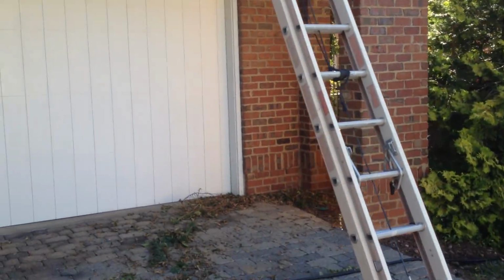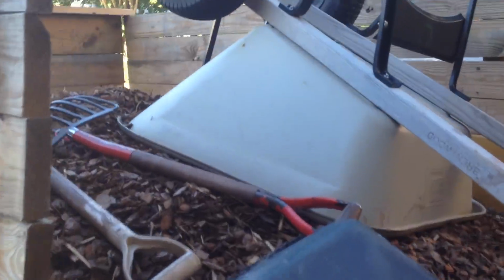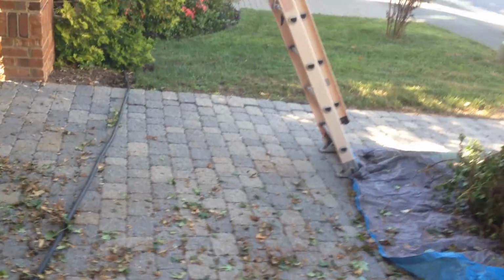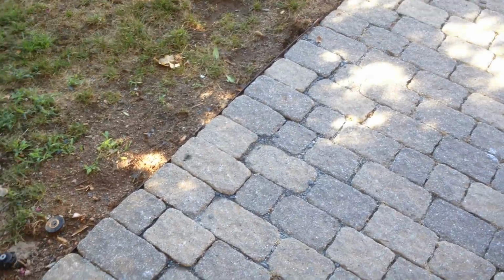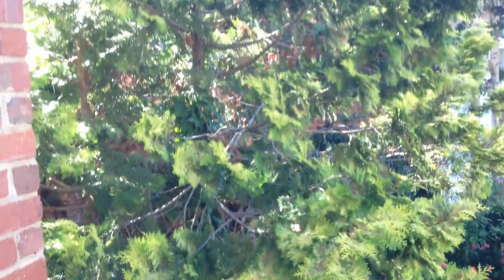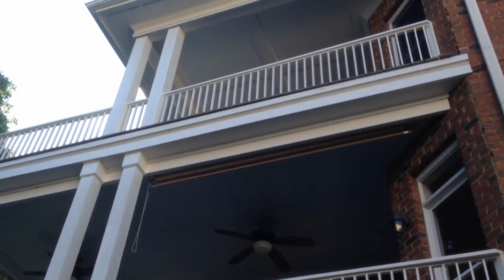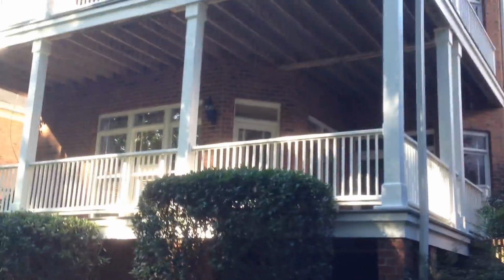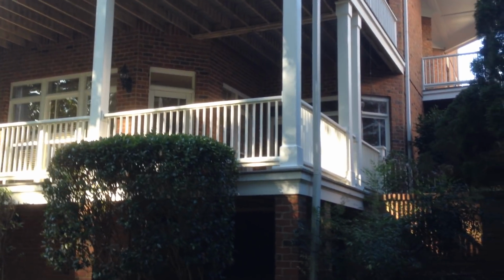Handyman Business / When you hit the big time.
HI GUYS THIS IS WHEN YOU KNOW YOUR THE GUY, THAT EVERYBODY WANTS TO HIRE.  MONEY IS EVERYWHERE.
 $$$$$$$$$$$ Handyman Business BIG MONEY.